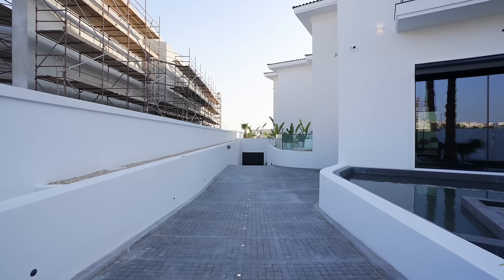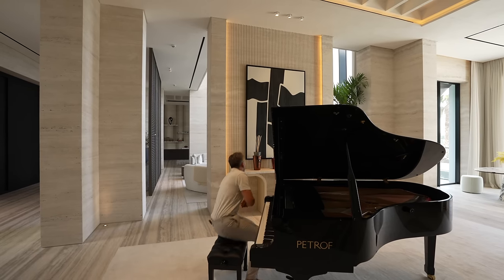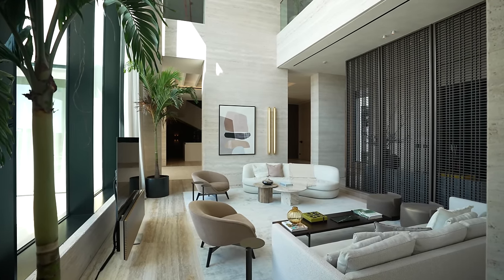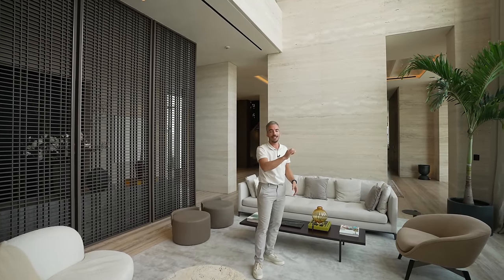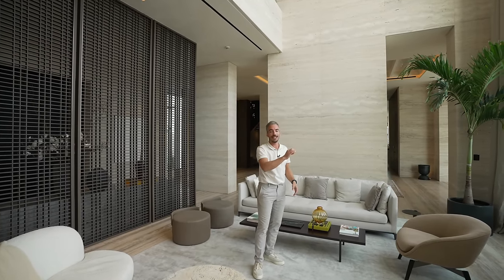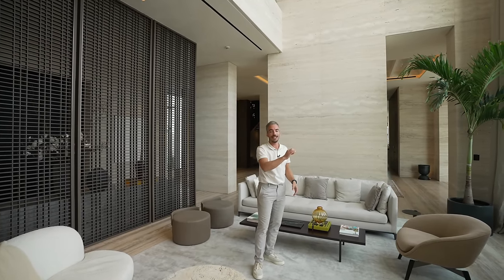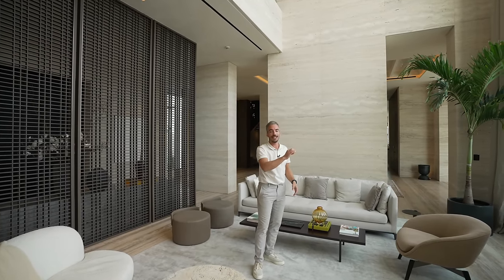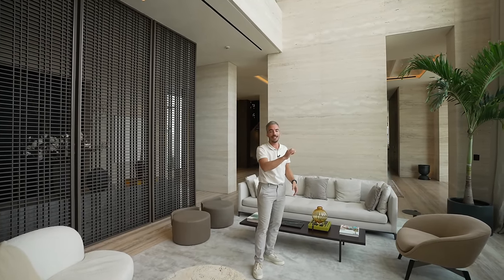Touring a $52,000,000 Luxury MEGA MANSION in the DUBAI Hills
This Incredible Mega Mansion has one of the best Interior Designs we have toured so far with an incredible location right next to one of Dubai's most exclusive golf courses. We are honored to be able to show you around this magnificent creation from BCI Fitout.

Property Specs:
6 Bedrooms
9 Bathrooms
36,000 sqft
38,000 sq ft plot

Amenities:
Spa
Home Theatre
Smart Home System

Design and renovation:
Build Corps Interior - BCI fitout

Toured by: Nestor Milic
Filmed/Edited by: Marko Burilo

TIme codes:
00:00 - Intro
01:05 - Exterior
03:13 - Entrance & Lobby
06:03 - Lounge & Bar
07:20 - Central Gallery
08:39 - Office
09:41 - Kitchen and Dining
13:17 - Basement
14:32 - Cinema
15:57 - Spa
17:07 - Basement & Garage
18:37 - Service Quarters
19:50 - Gym & Zen Courtyard
20:47 - Backyard
24:29 - Guest Wing
26:21 - Upstairs
27:39 - Guest Bedroom 2
28:54 - Upstairs Gallery
30:08 - Guest Bedroom 3
32:02 - Guest Bedroom 4
33:05 - Junior Suite
35:28 - Primary Suite
37:33 - Rooftop & Outro